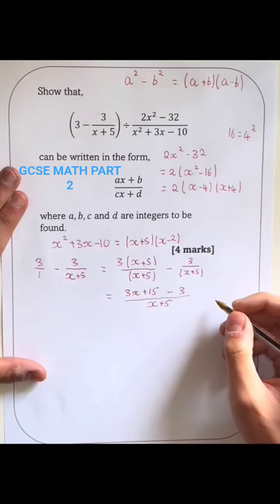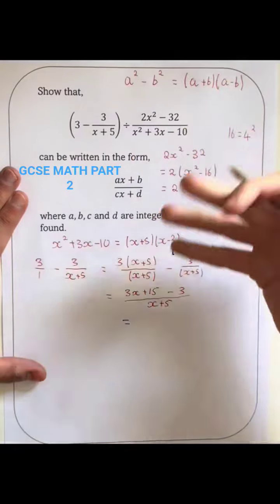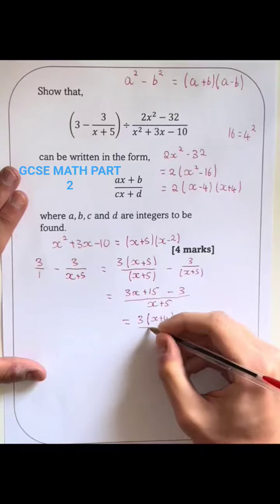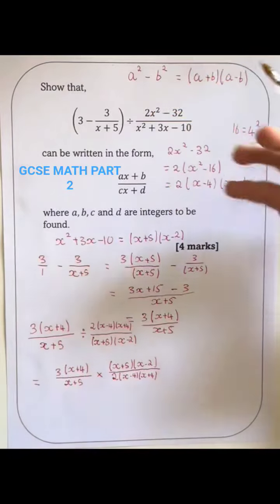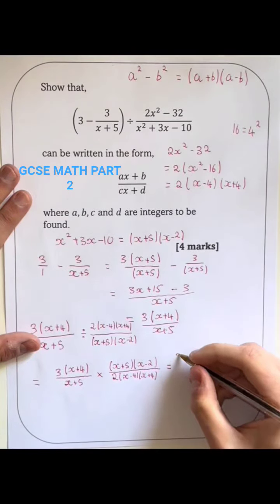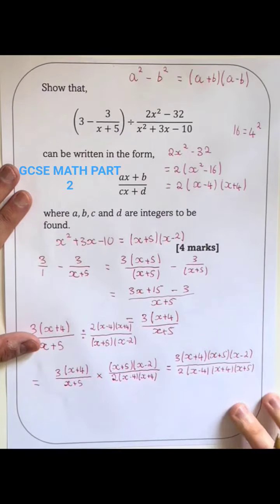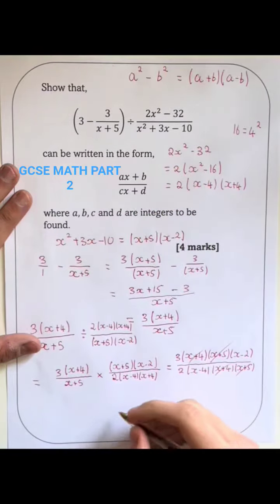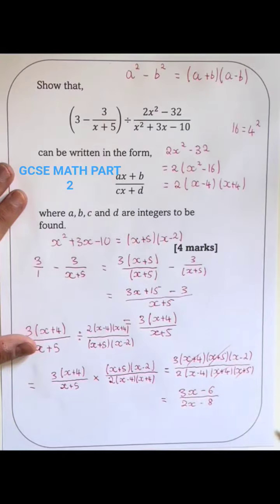GCSE Maths Part 2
enjoyable in family